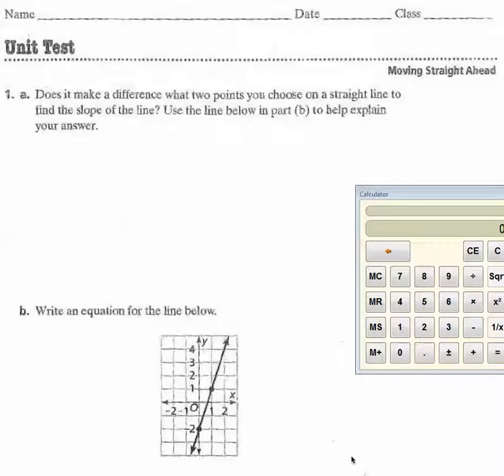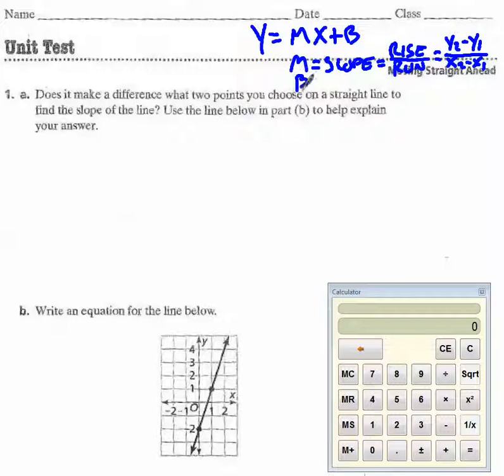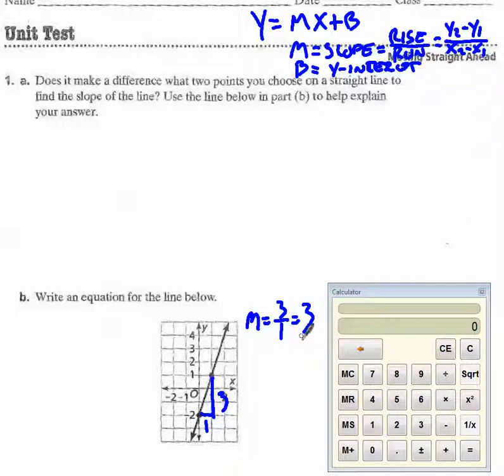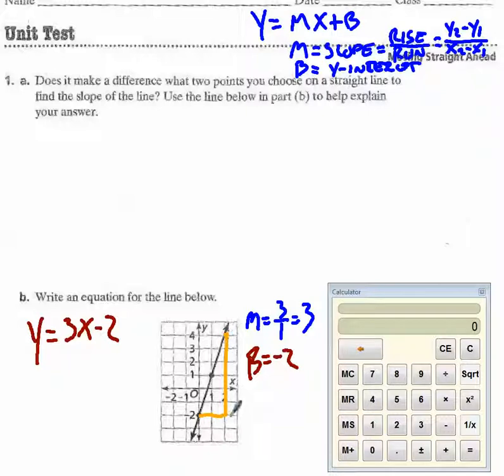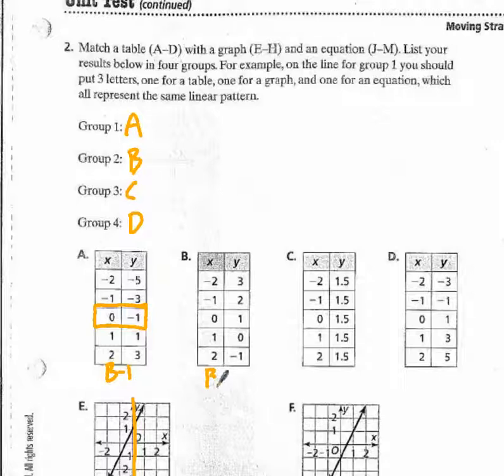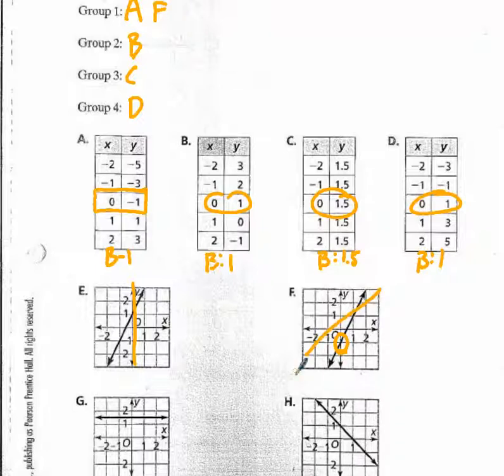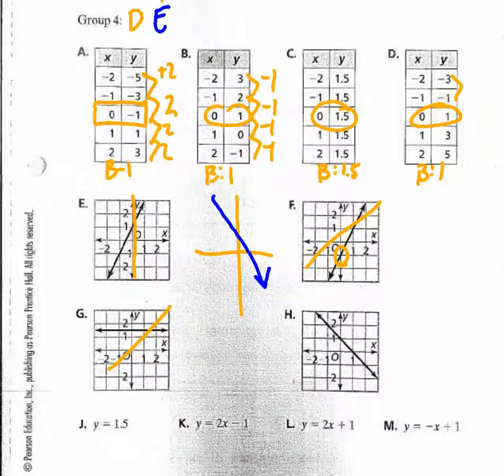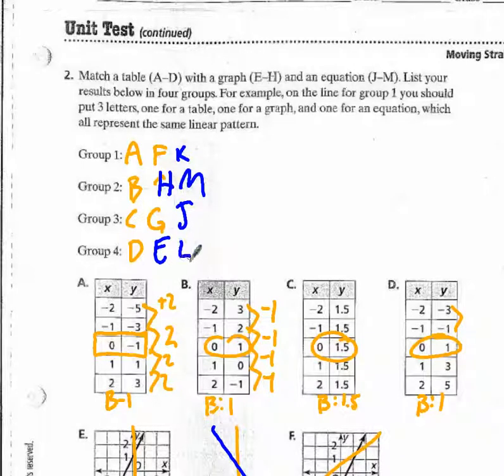moving straight ahead ut pages 1 and 2